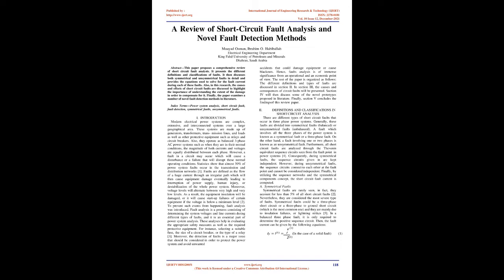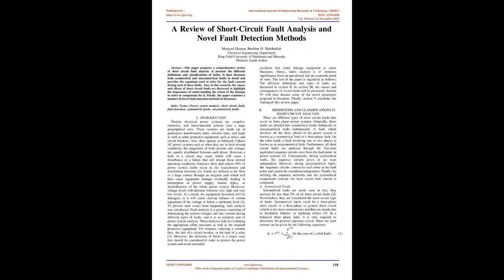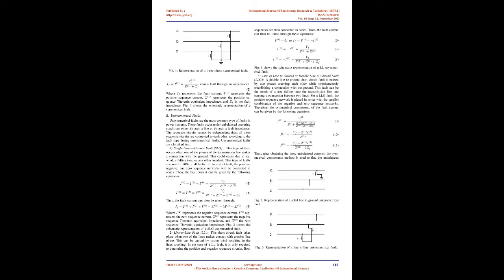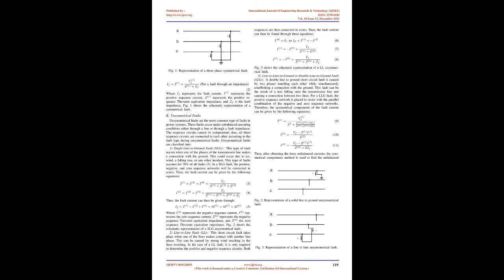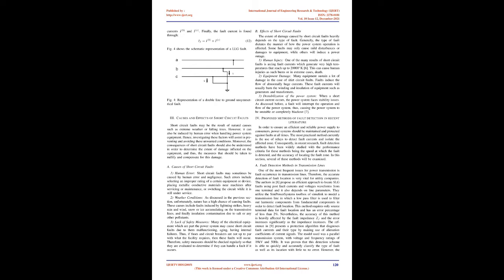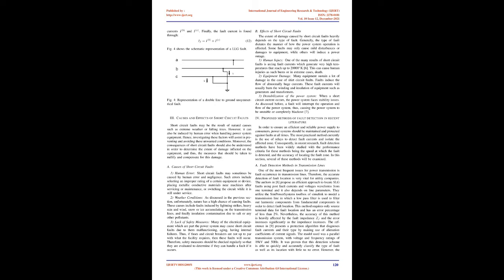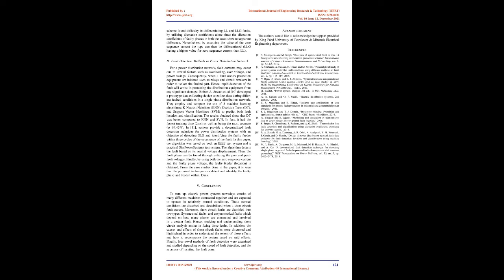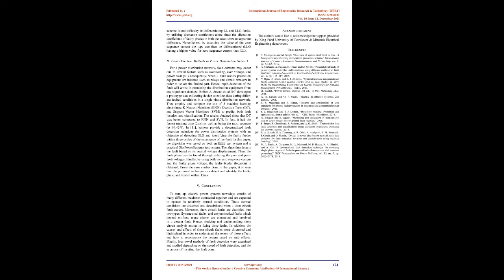A Review of Short-Circuit Fault Analysis and Novel Fault Detection Methods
Moayad Osman , Ibrahim O. Habiballah

This paper proposes a comprehensive review of short circuit fault analysis. It presents the different definitions and classifications of faults. It then discusses both symmetrical and unsymmetrical faults in detail and provides the equations used to solve for the fault current during each of these faults. Also, in this research, the causes and effects of short circuit faults are discussed to highlight the importance of understanding the extent of the damage in order to compensate for it. Finally, the paper examines a number of novel fault detection methods in literature.